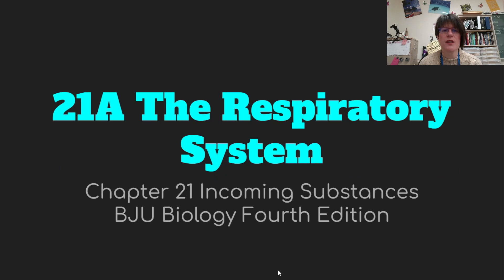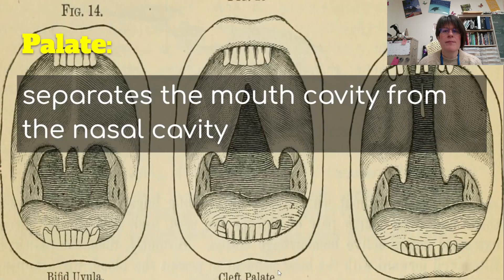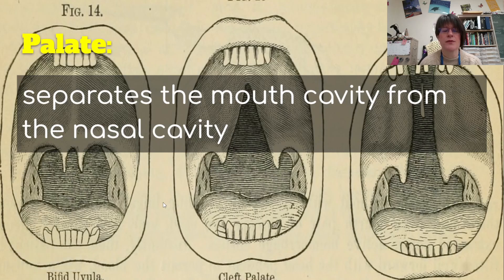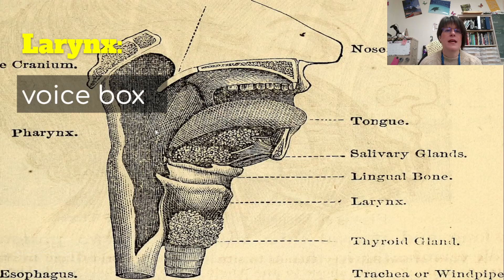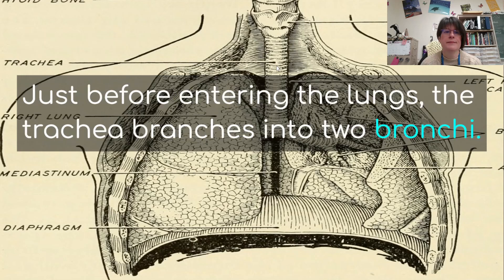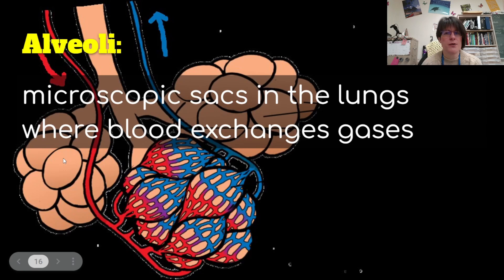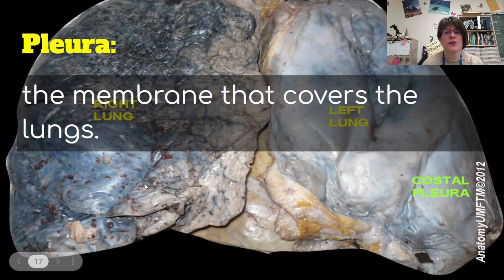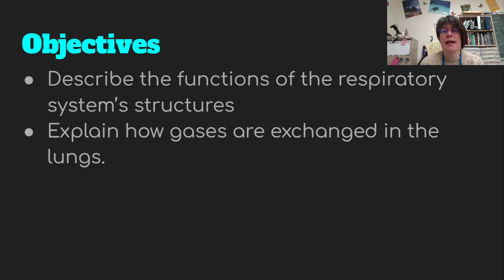21.1 Anatomy of Respiratory System